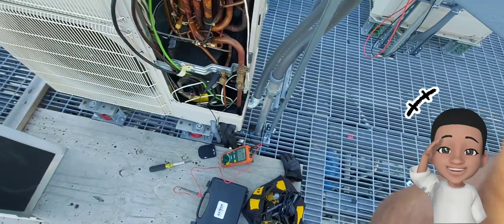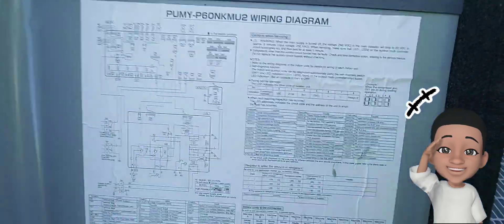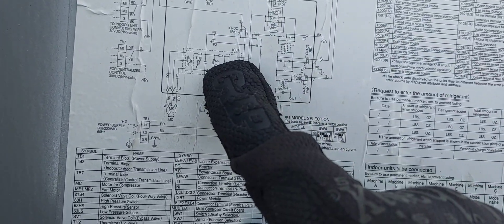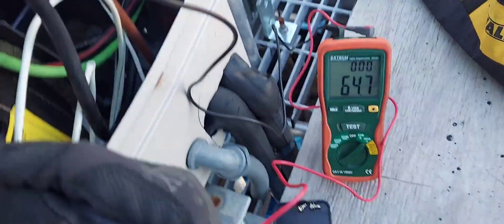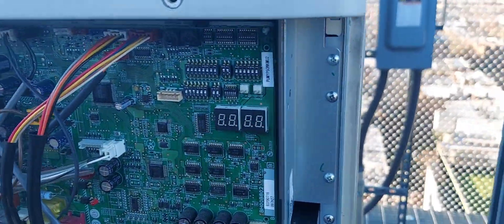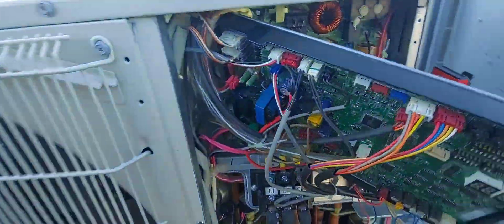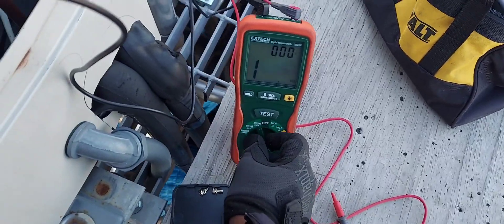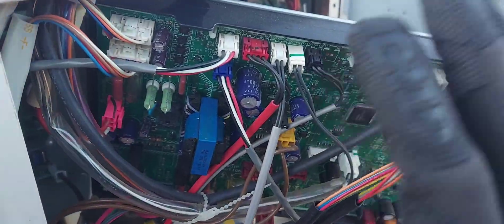HVAC TROUBLESHOOTING | MITSUBISHI CITY MULTI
mitsubishi city multi system troubleshooting. Found a grounded compressor causing instant trip of the circuit breaker, also looked at schematics and recommended replacing PB and IGBT boards. this is a MITSUBISHI city multi HVAC heat pump system providing heating and cooling from the same compressor